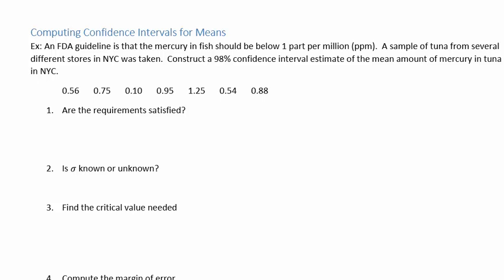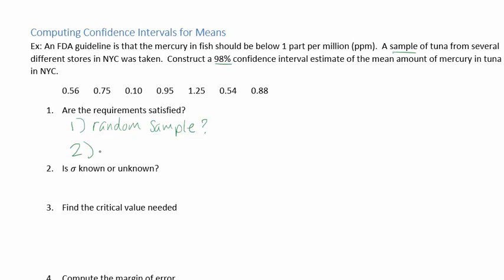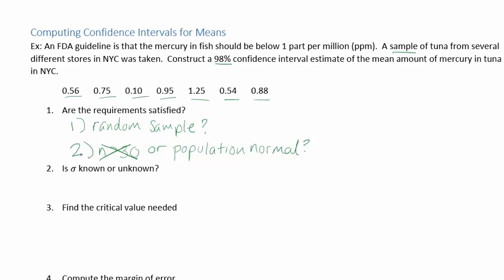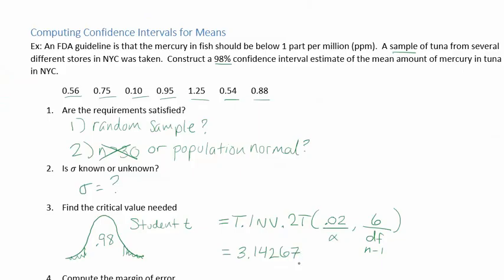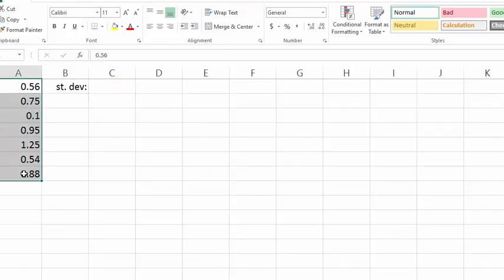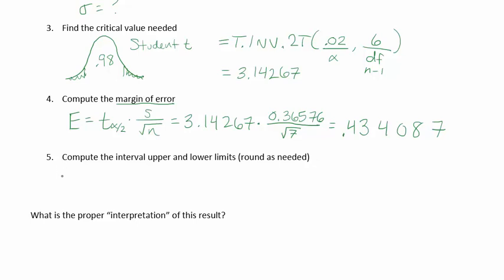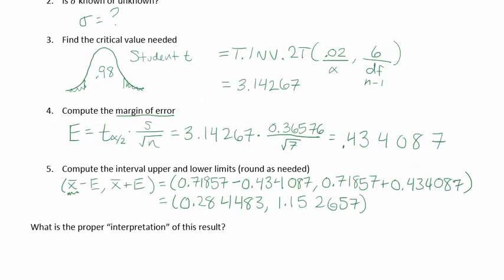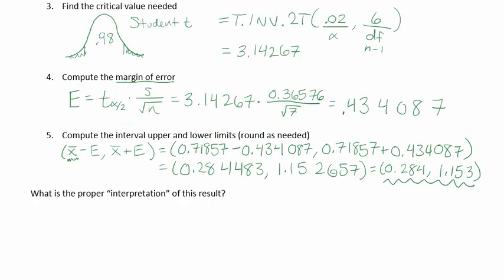Mean Interval Estimates (With Excel)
Example confidence interval/interval estimate for a mean (with sigma unknown) calculation.